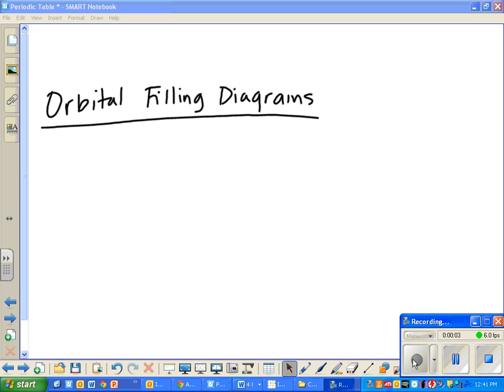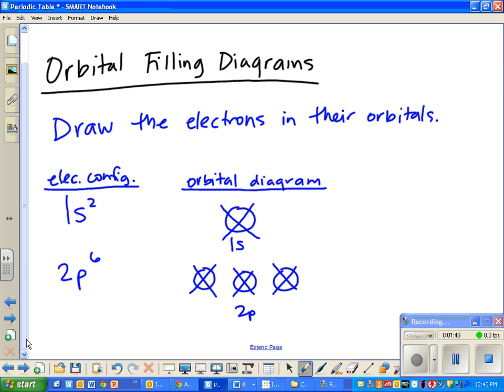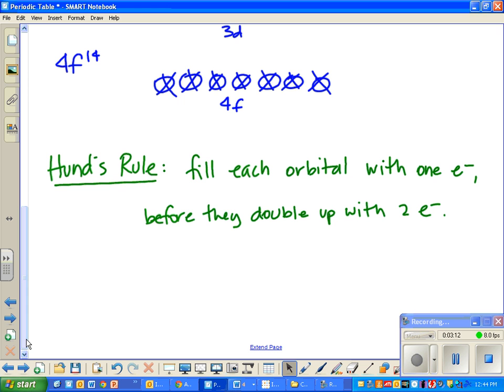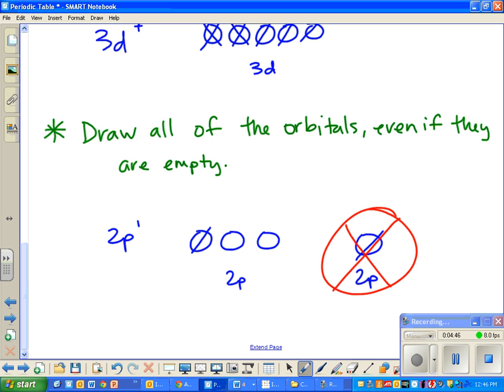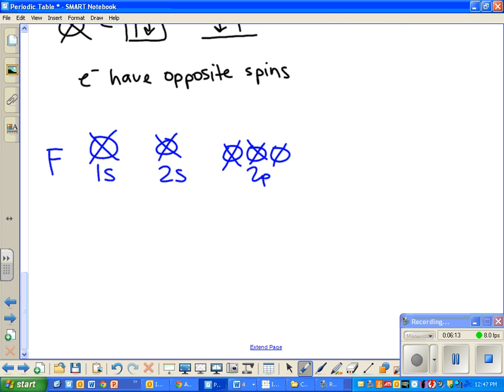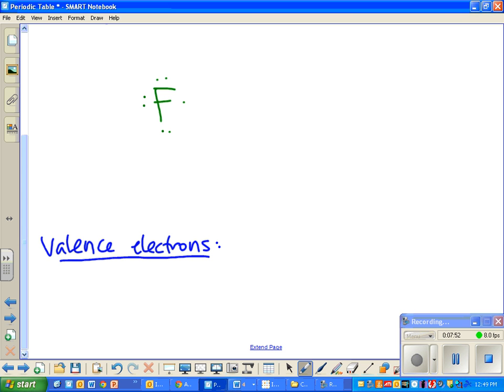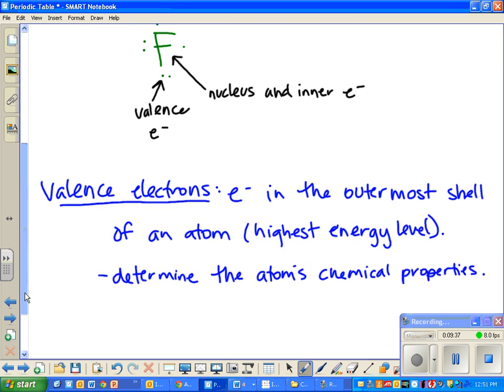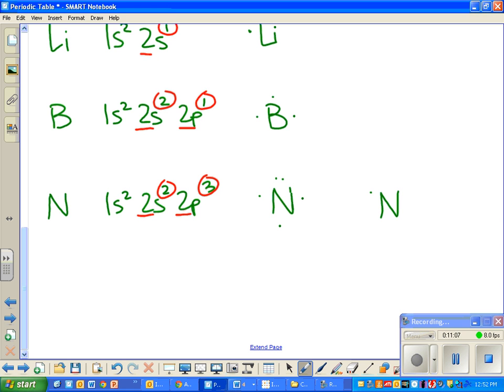Orbital Filling, Lewis Structures Video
Lesson on orbital filling diagrams and Lewis structures/electron dot diagrams.